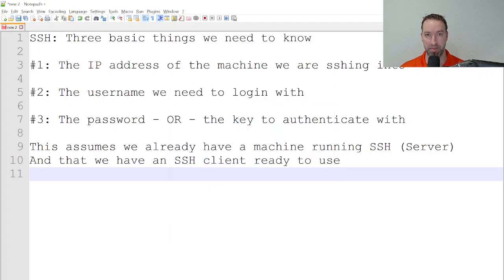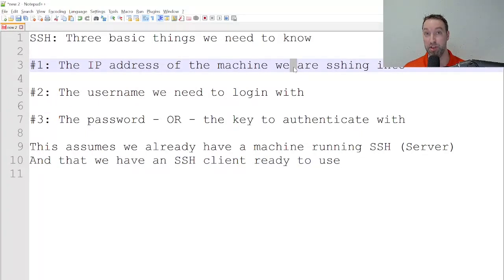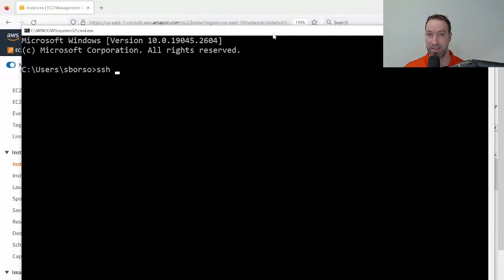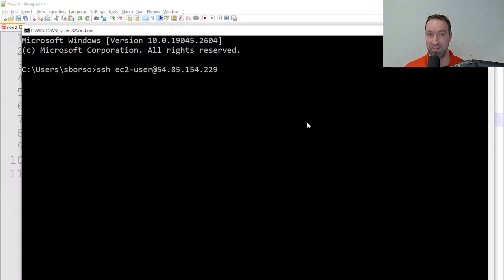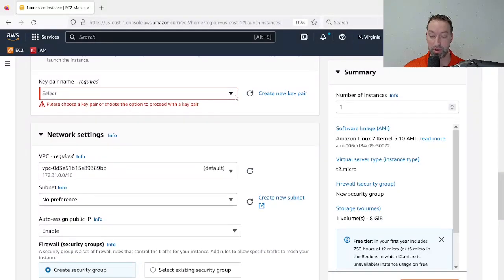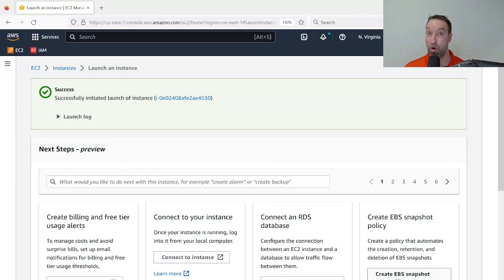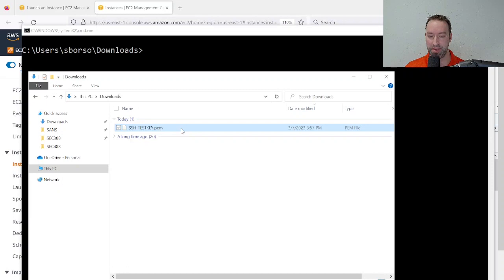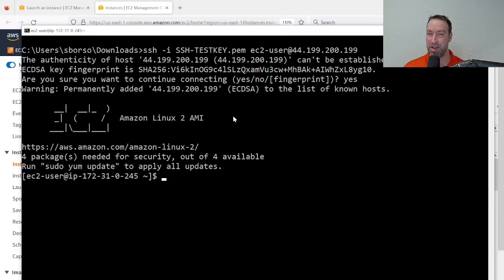DEMO: SSH for AWS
Using SSH to access your AWS EC2 instances is a very common task. Let's look at how key-based or password based authentication, as well as security groups, SSH syntax, and the required information to setup your own remote SSH access into your EC2 instance can be achieved.

About the Speaker | Serge Borso
When it comes to cyber security, Serge is among the best possible instructors to learn from due to his experience, accomplishments, and, quite frankly, his personality. Duplicate badges to walk right through security and access a "secure" facility – did that. Dumpster diving for sensitive information outside of a financial institution – to him, that was “lots of fun.” Create an enterprise-wide, measurably successful security program for a billion-dollar company – one of his many accomplishments. All of them, in scope of the engagements. He’s an instructor for SEC488: Cloud Security Essentials, author of SEC388: Introduction to Cloud Computing & Security, a published author, President of the Denver Open Web Application Security Project (OWASP) chapter, founder and CEO of the cyber security consulting firm, SpyderSec, he’s discovered multiple 0-days, written OSINT tools for the community, and is a polished presenter who speaks regularly at national conferences. Truly, an expert in the field.